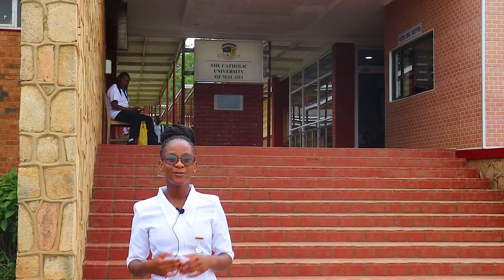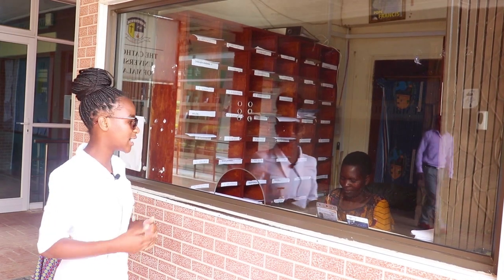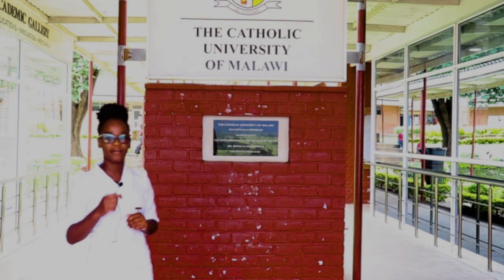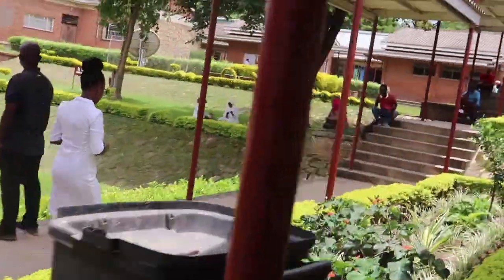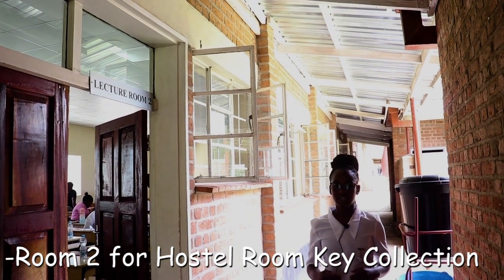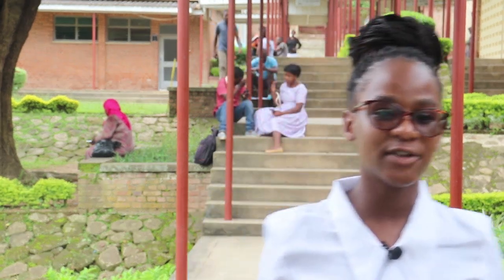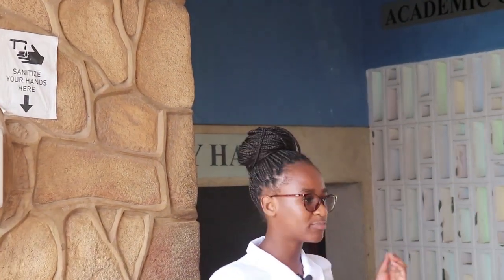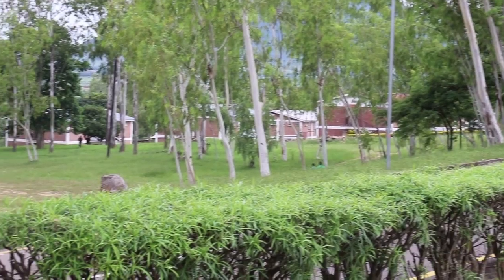Welcoming Students 2023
Video Guide for New Students